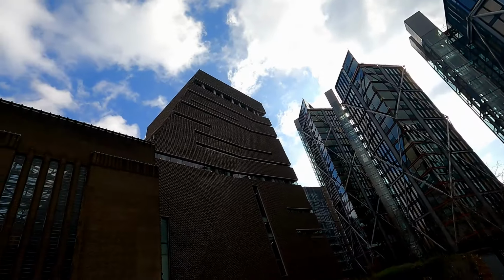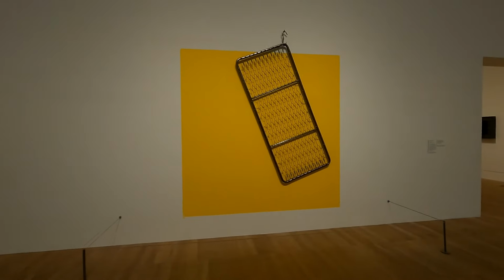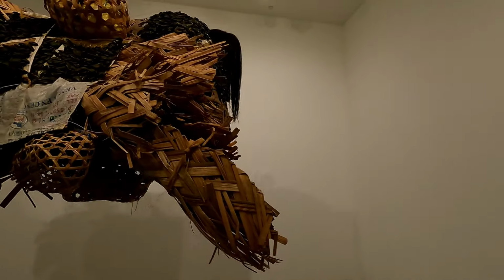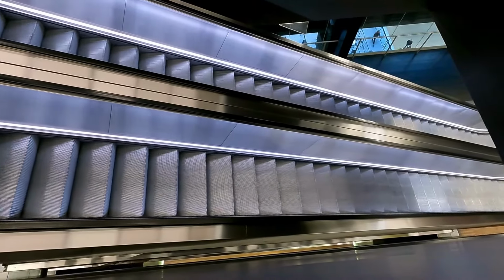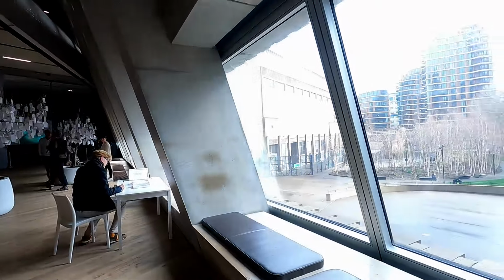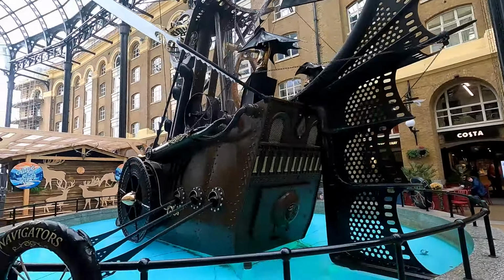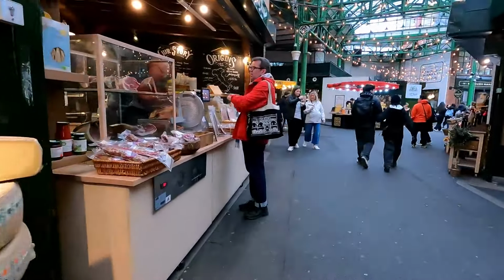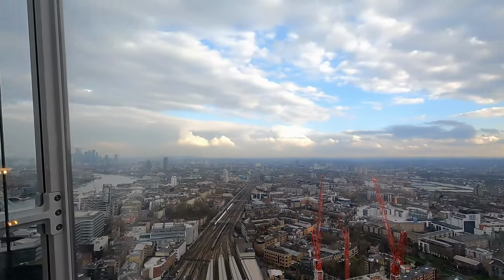London :Tate Modern & The Shard day out with The Johnsons! What to do in London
Join us on a mudlarker's holiday away from it all in London. We had such fun and saw so many sights of London, the capital of Great Britain. The Tate Modern was a museum with such interesting things and The Shard was like an art installation all of it's own.

Fun in London :)

Manky Panda in Wreath T shirt
Gingerbread Manky Panda

Christmas Manky Panda
Christmas wreath Manky Panda